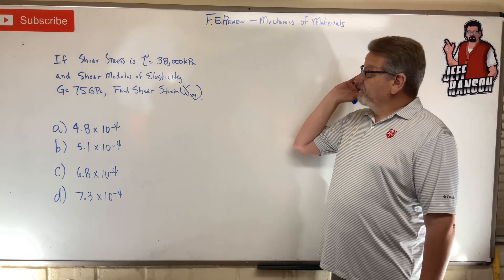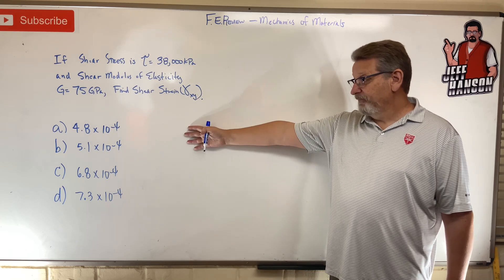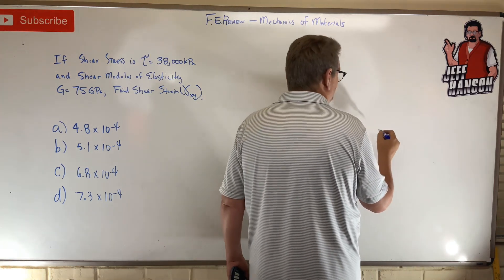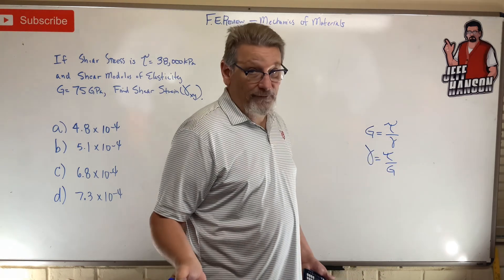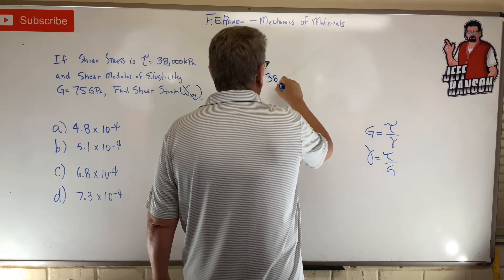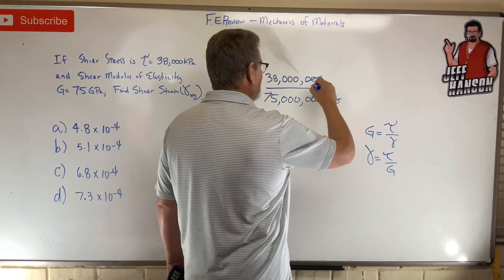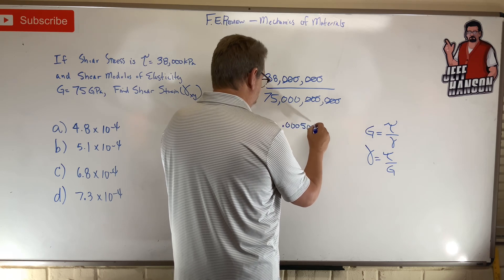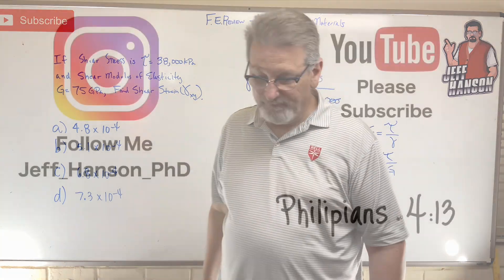FE Review: Mechanics of Materials - Problem 8